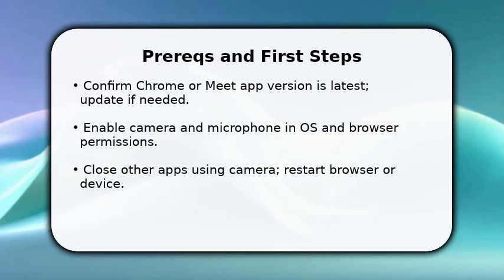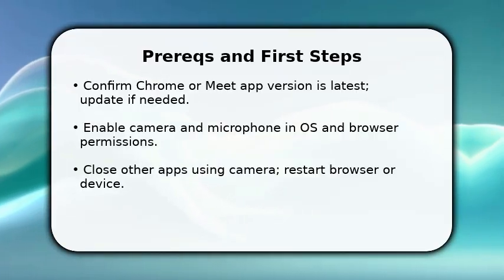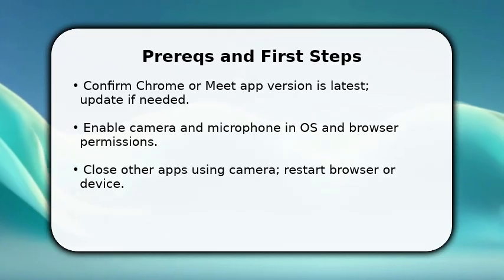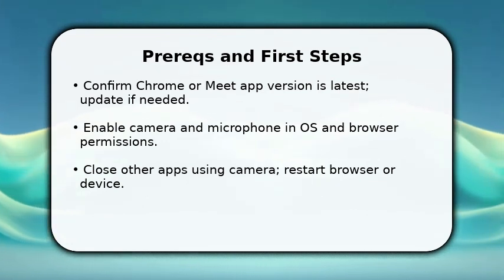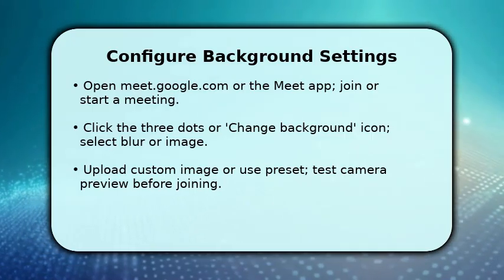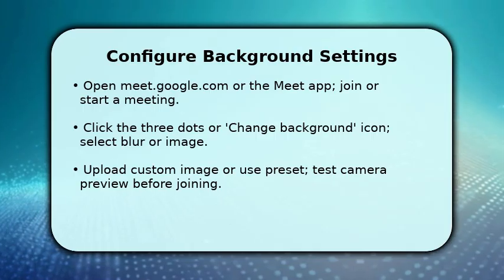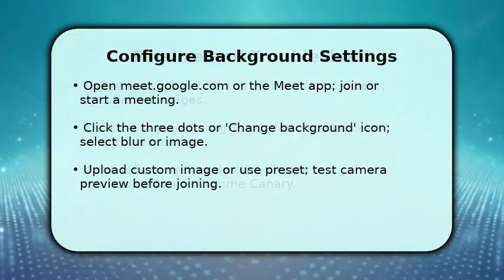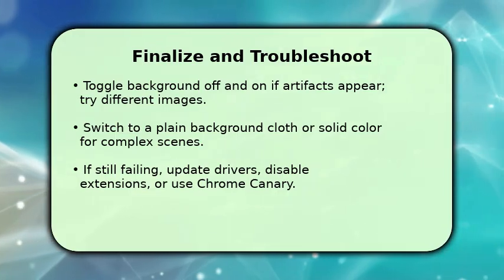How to Fix Google Meet Background Not Working (easy Method)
Discover an easy fix for Google Meet background issues. This video guides you through simple steps to ensure your virtual meeting backdrop is set correctly, enhancing professionalism and focus during online interactions.

Google Meet, fix background not working, set up for Google Meet, virtual meetings setup, professional virtual meeting appearance, meeting backdrop fix guide